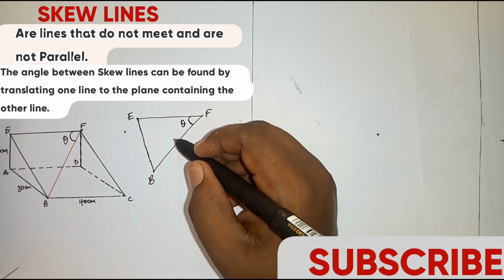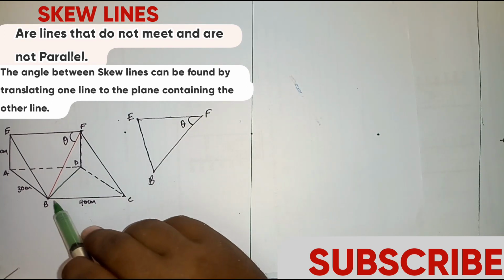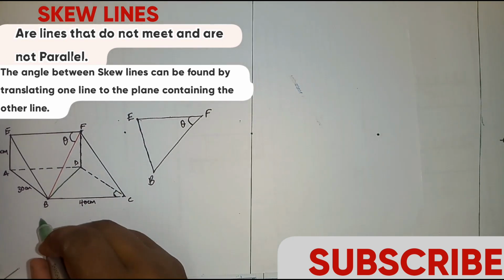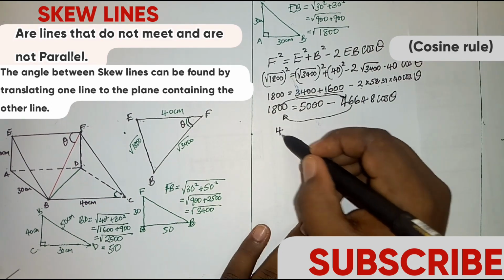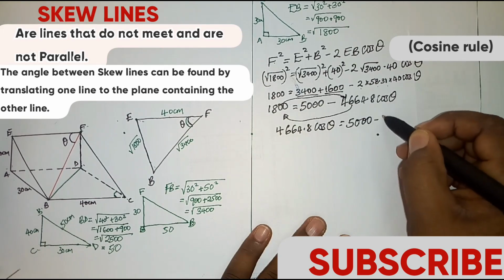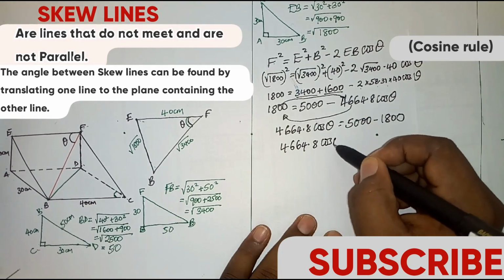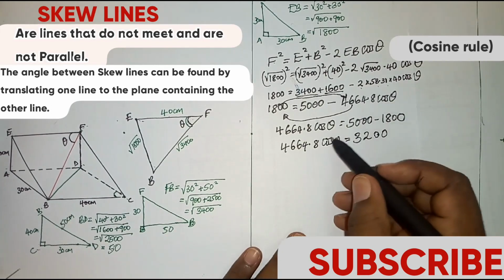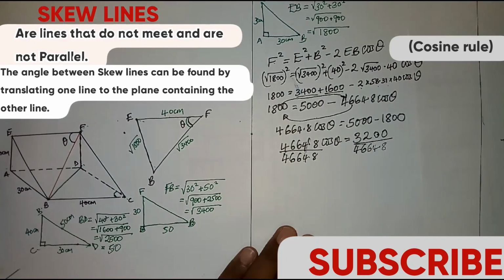THREE DIMENSIONAL GEOMETRY • Skew lines • LESSON 4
Skew lines are lines that do not meet and are not parallel.